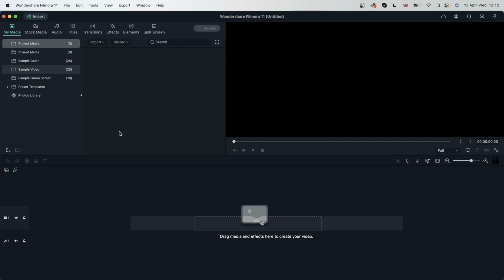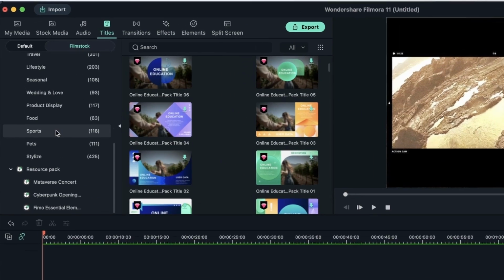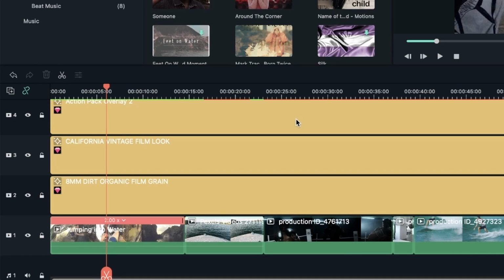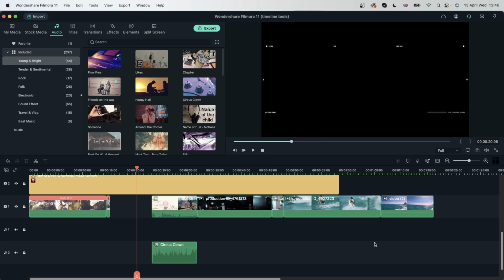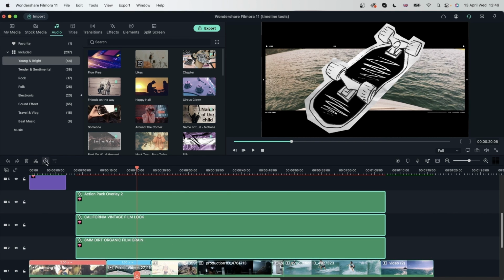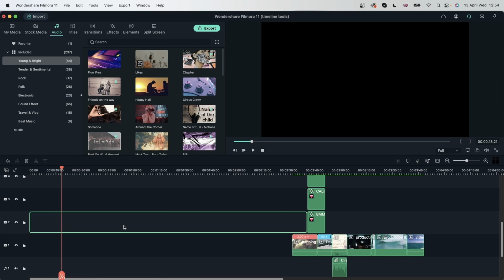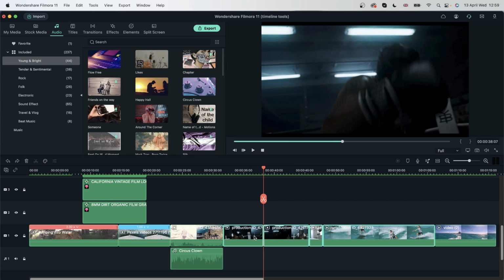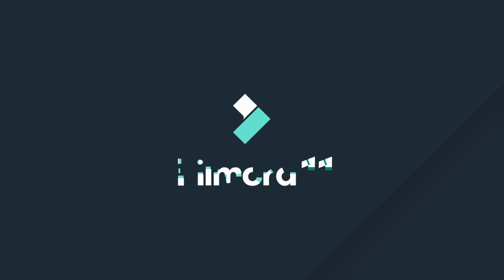Auto Ripple And Group Editing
⭐The tutorial is universal for Filmora V11&V12.

In this video, we will show you the Auto Ripple And Group Editing of Wondershare Filmora 11.